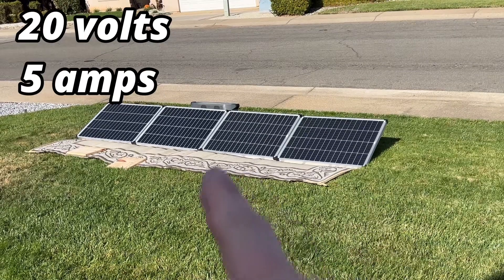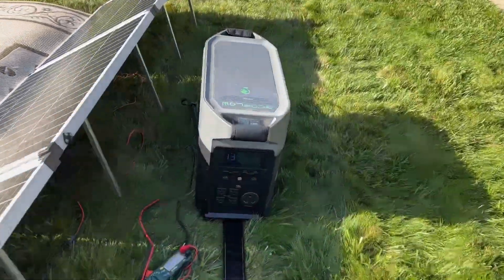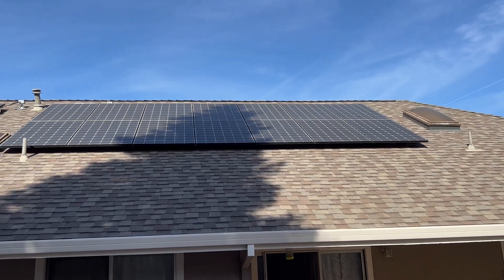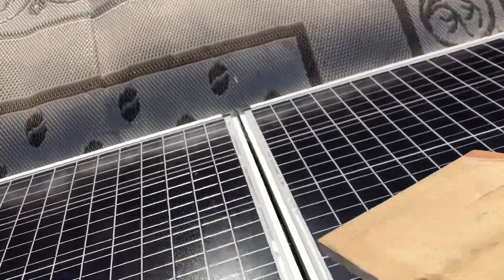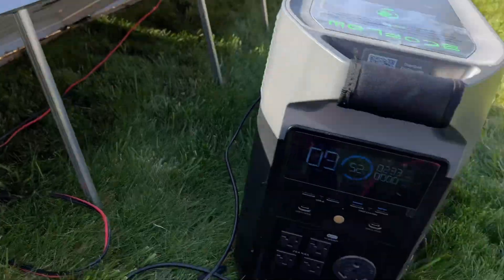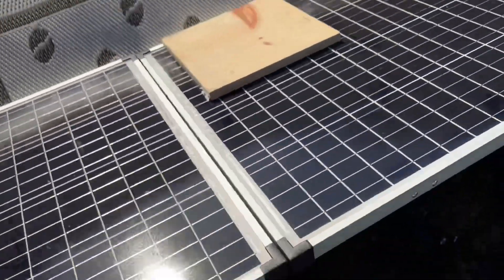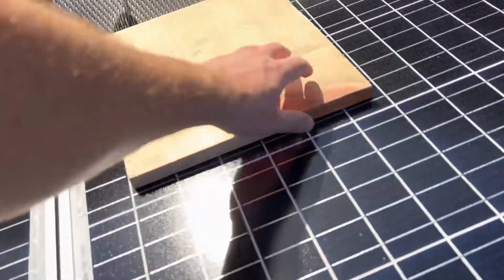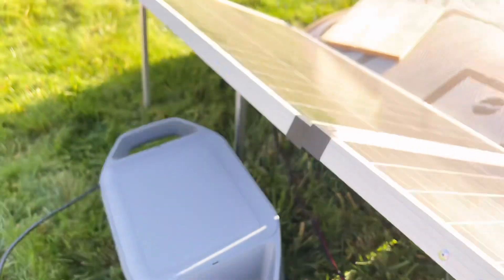How wiring your Solar panels makes a big difference !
This video shows the demonstration of shade and how wiring configurations makes a big difference but the full length wiring video is below. Let me know if this helped you out.

How to Wire Series,series parallel: SERIES VS PARALLEL WATCH HOW IT WORKS SHADE TEST!

ITEMS IN VIDEO AND OTHER SOLAR TOOLS…….
Solar Power meter
Branch connectors
Delta pro
Delta 2
Solar wiring kit

Level mate pro

AWESOME BUDGET BATTERY Chins w/ low temp and blue tooth!

As an Amazon Associate I earn from qualifying purchases, if you purchase something I earn a small commission, if you do thank you so much as it helps creators like me to continue to bring content for viewers.👍👊😊